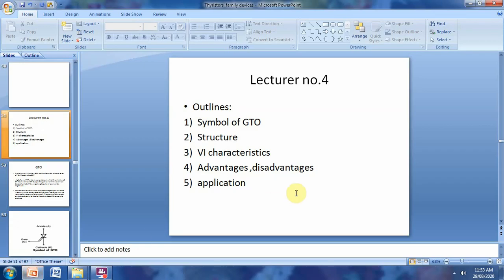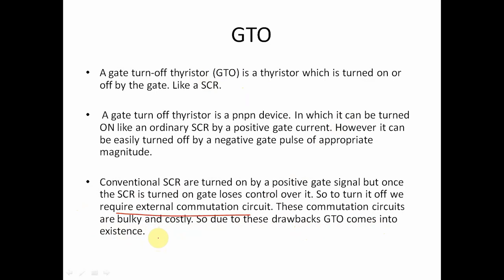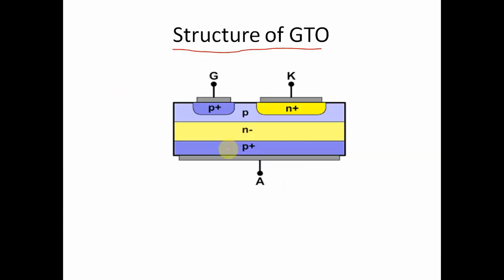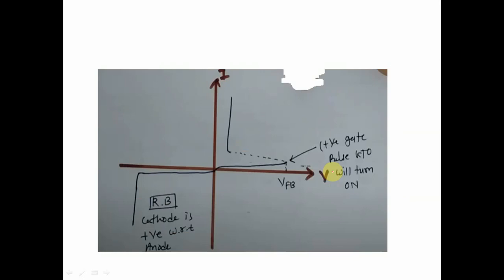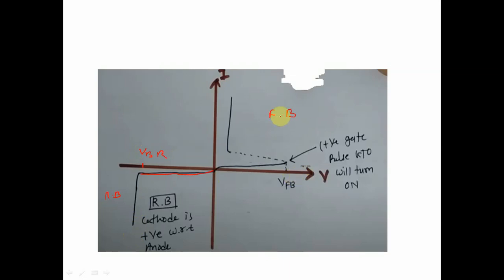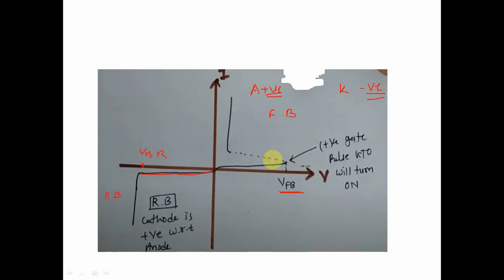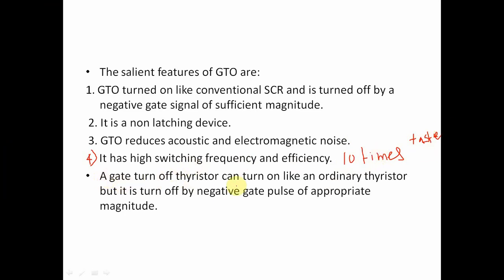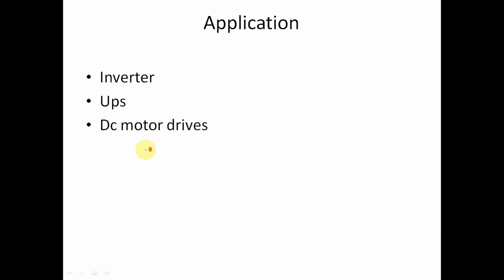Thyristor Family_Lecture No_4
FPE_22326_SY_EE3I